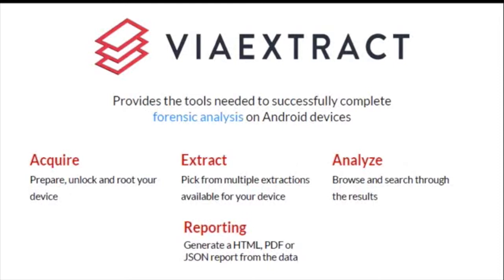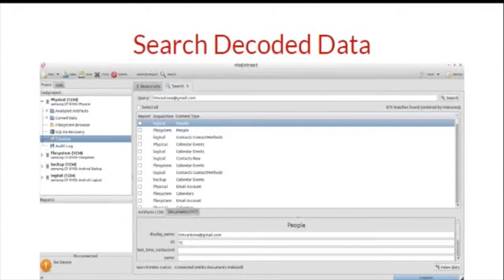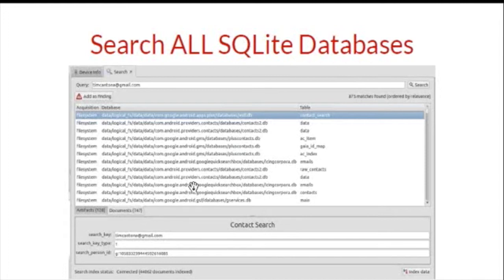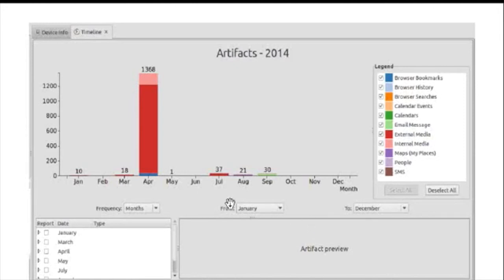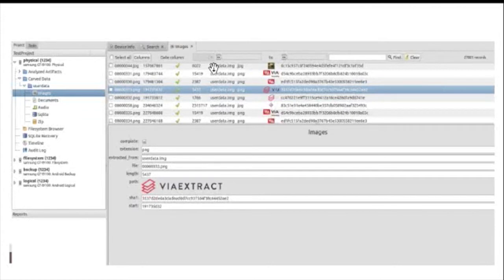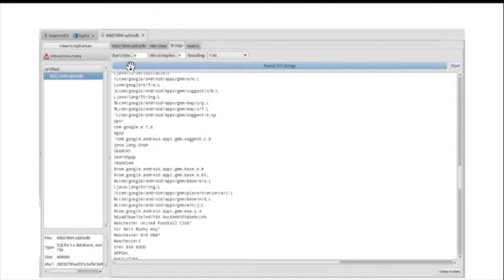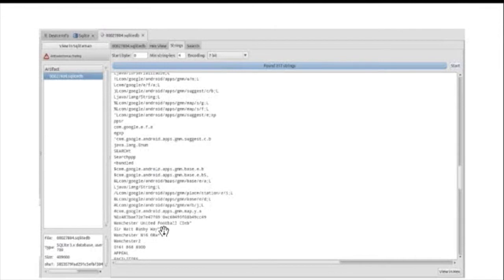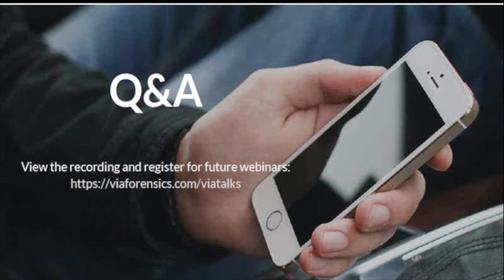5 ways to speed up your key data recovery using viaExtract: viaTalks Episode 11 with Tom Anderson